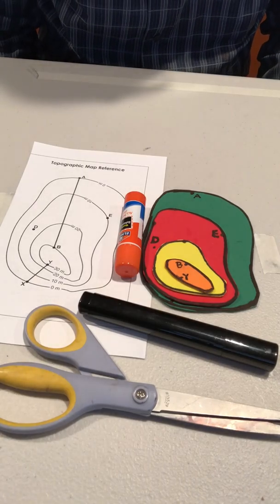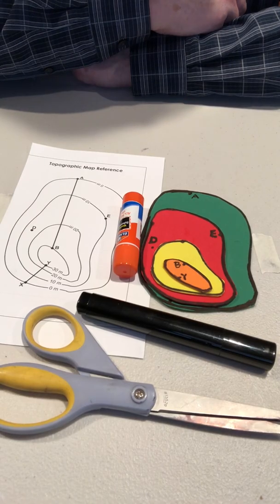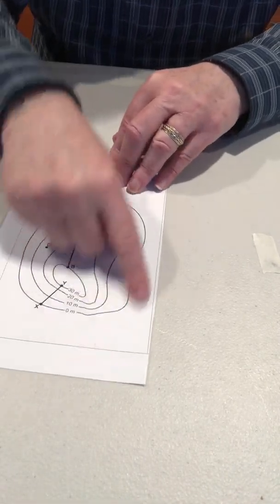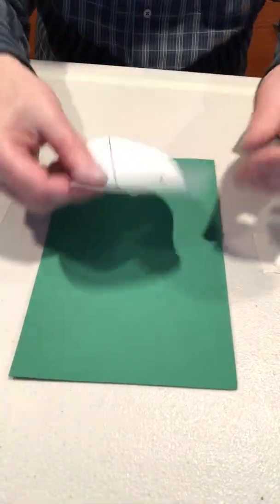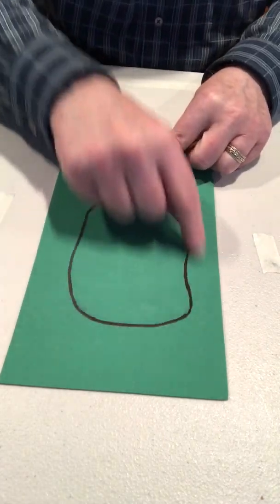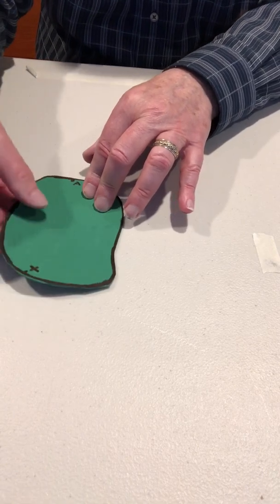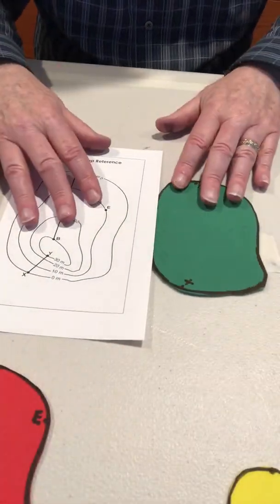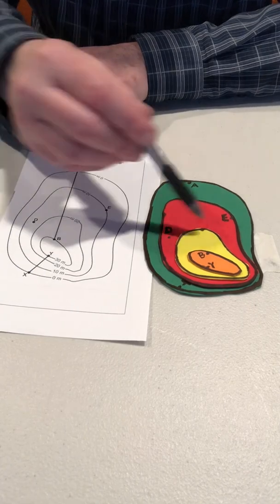G4 U4 L7 Constructing Foam Sheet Models of Topographic Maps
This video helps you understand how to create the three-dimensional model of a topographic map by using foam sheets cut out, stacked, and glued.